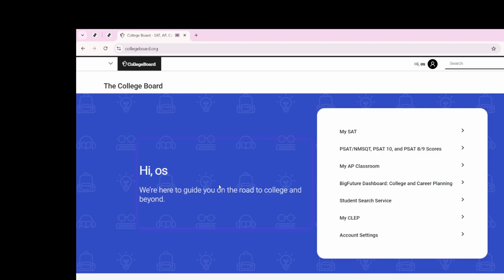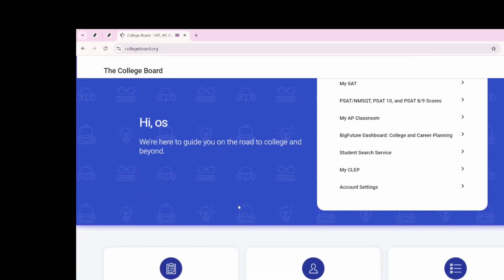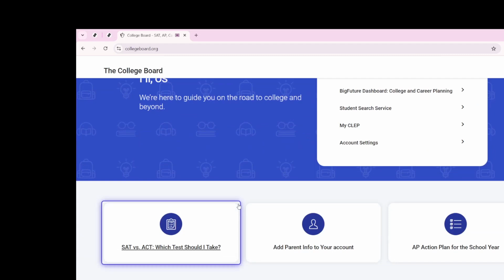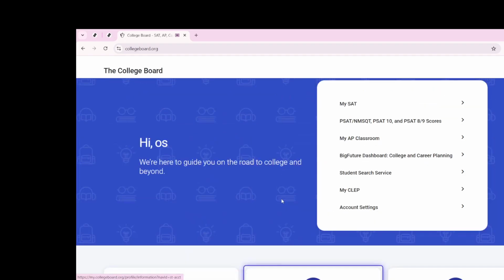How to Make a Quiz Online in AP Central College Board 1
Step-by-Step: How to Make a Quiz / Assessment in AP Classroom

Log in to AP Classroom

Go to AP Central / AP Classroom.
+1

Make sure you have a College Board account and that your course is authorized via the AP Course Audit.

Set up your class & sections (if not already)

In AP Classroom, create class sections (e.g. “AP Physics Period 1”).

Share join codes with your students so they can join those sections.

Go to the Question Bank / Resources

Use the Question Bank (within AP Classroom) to search for existing AP questions by topic, skill, difficulty, unit, etc.

You can filter by standard or unit to find questions relevant to what you want to assess.
Code.org Professional Learning Community
+1

Create a Custom Assessment / Quiz

In AP Classroom, choose “Create Custom Assessment” (or “Assign Custom Assessment”) from the menu.

Add questions from the Question Bank (multiple choice or free response) that match the content you want to quiz.

Set the parameters (number of questions, weighting, due date, open window) for the assessment.

Assign the Quiz to Students

Select which class section(s) or students to receive it.

Provide the time window when the quiz will be open.

Ensure students know when and how to access it.

Monitor & Review Results

After students submit, you can view their responses and performance via reports.

The platform lets you analyze class performance, question-level difficulty, etc